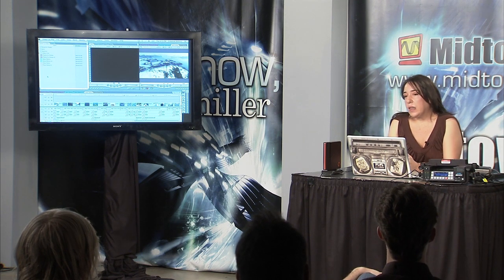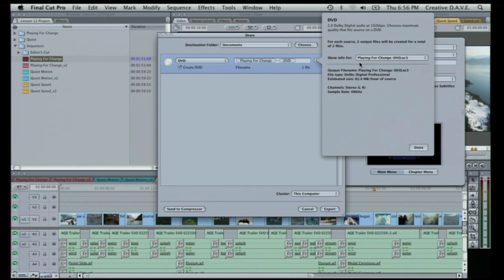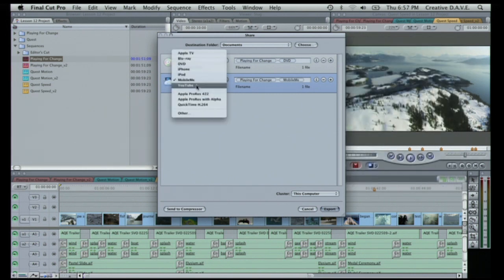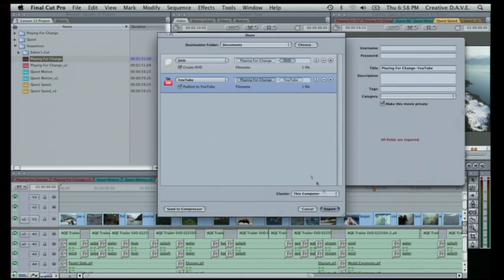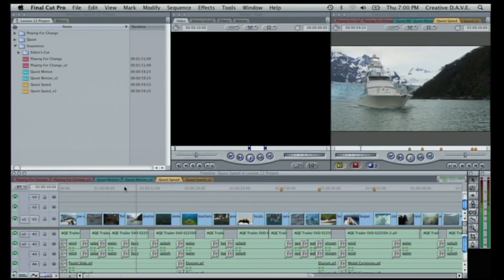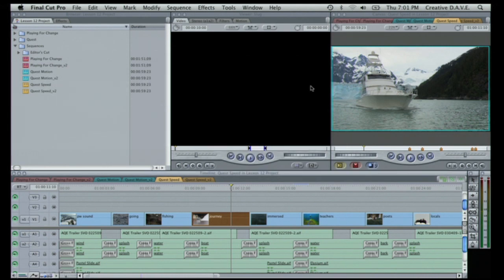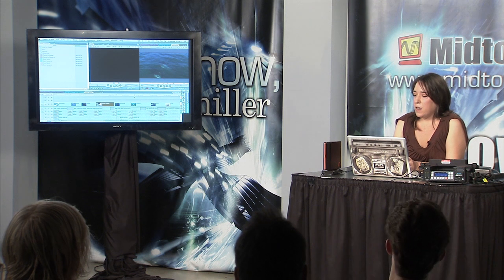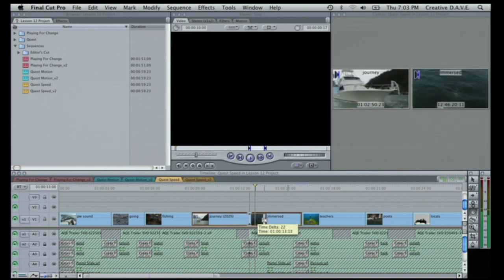Apple Final Cut Pro 7 Share Option and Speed Tools Ep.8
Midtown Video and jtown.tv present: "the .video show, with jesse miller".  This episode features the new Final Cut Pro 7.  This segment shows how to use the new Share Option and Speed Tools in Final Cut Pro 7.  Special thanks to Nicole Martinez of wewantdave.com